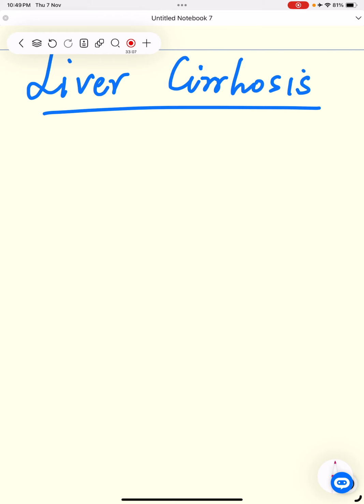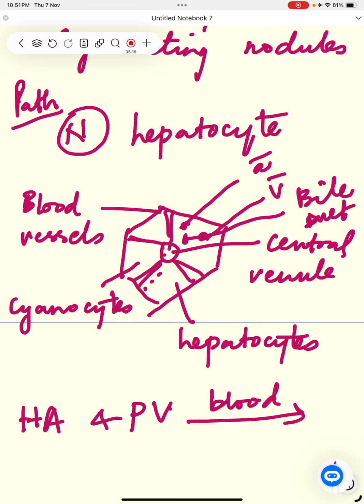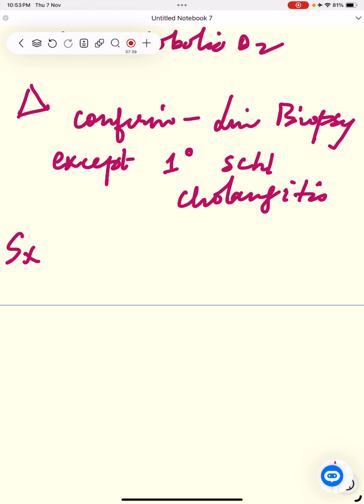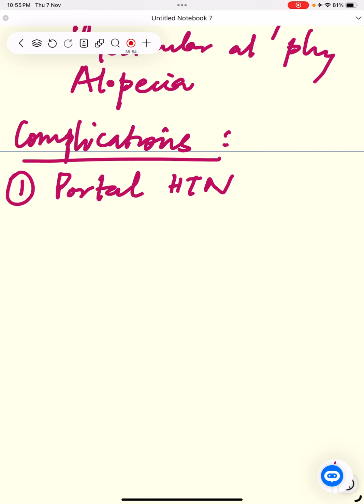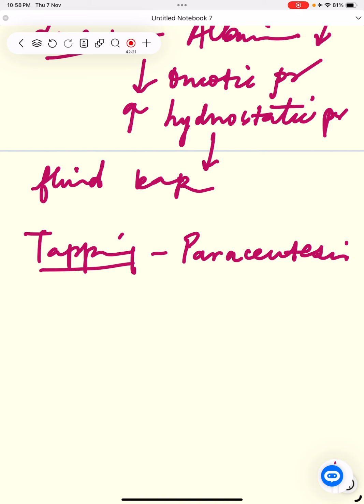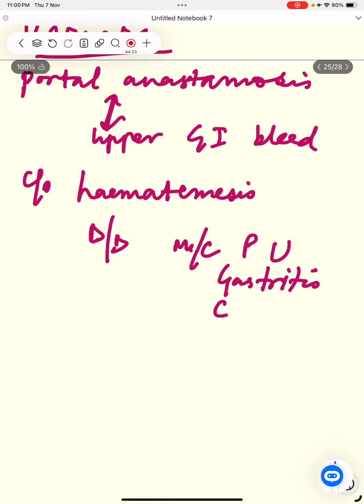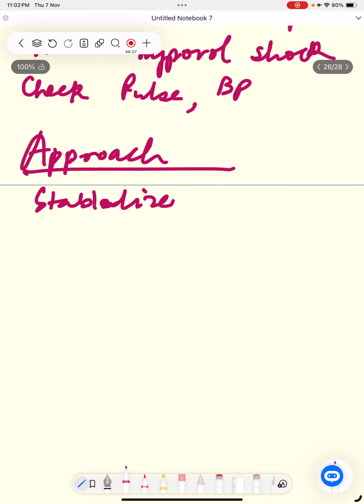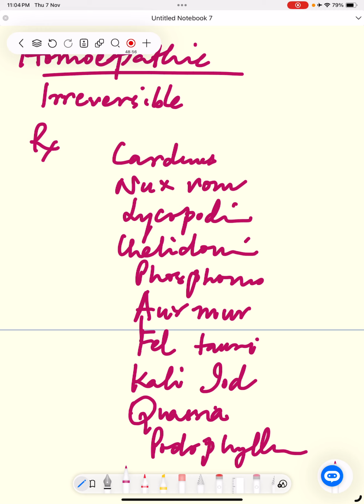“Understanding Liver Cirrhosis and How Homeopathy Can Help”@nooriali15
In this video, we explore liver cirrhosis, a serious condition that can impact overall health and quality of life. We’ll break down the causes and symptoms of liver cirrhosis and discuss homeopathic management options that may offer natural support for liver health and relief from symptoms. Discover how lifestyle changes, dietary adjustments, and homeopathic remedies can help promote liver regeneration and detoxification. If you’re on a wellness journey or exploring alternative and holistic health solutions, this video provides valuable insights for managing liver cirrhosis naturally.